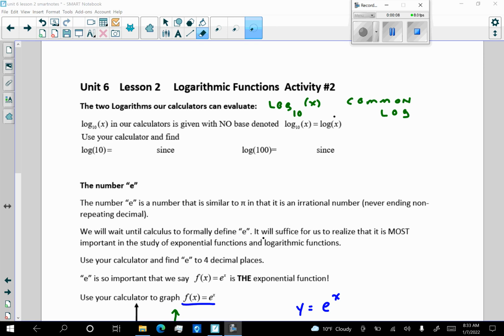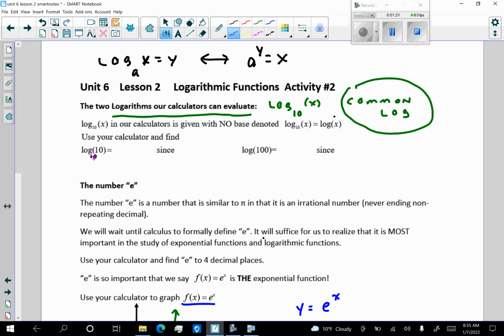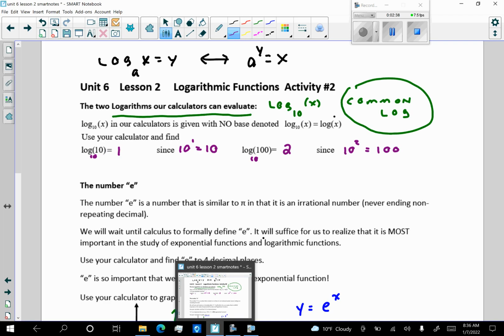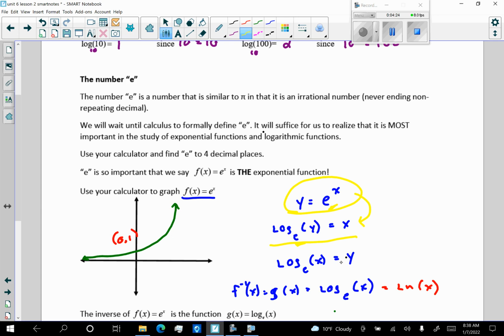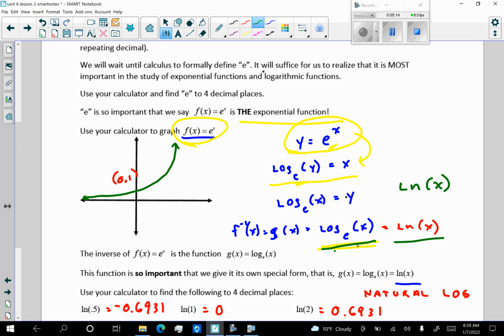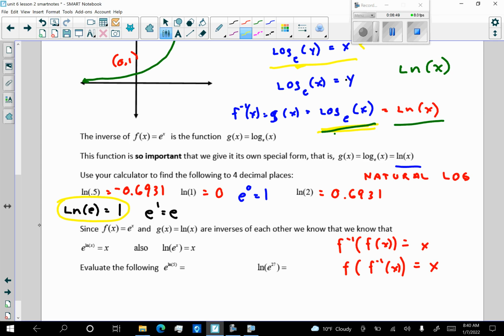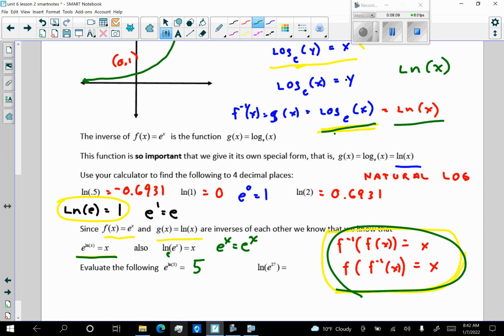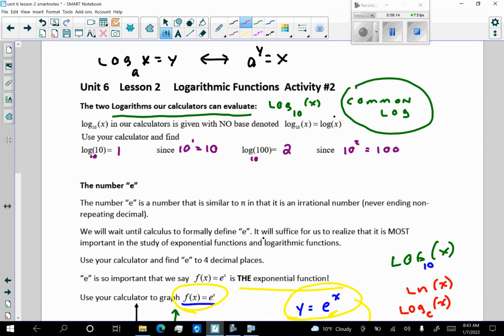unit 6 lesson 2 activity #2